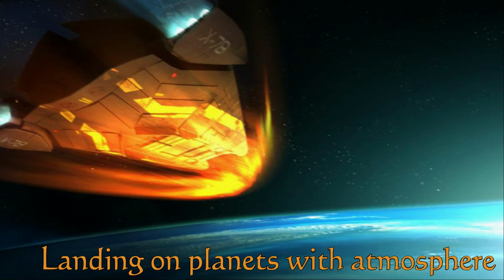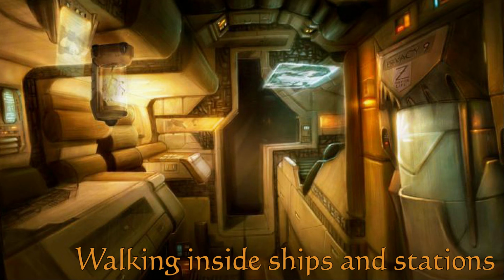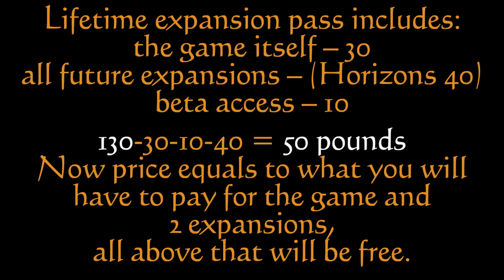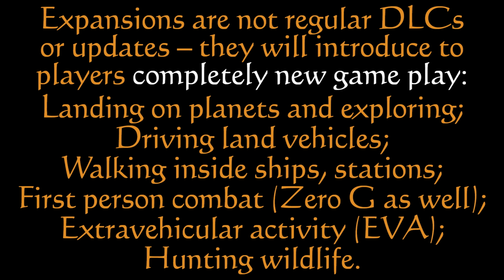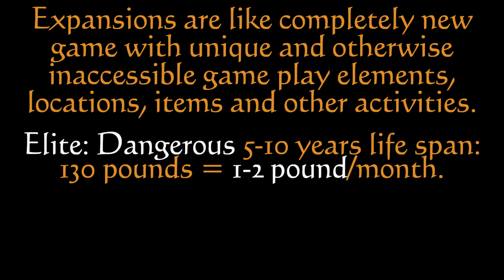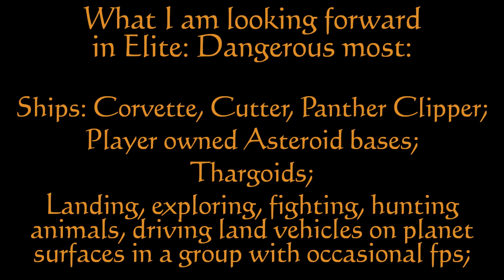Elite: Dangerous. 130 pounds for Lifetime Expansion Pass, crazy or not?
Elite: Dangerous lifetime expansion pass can be bought for 130 pounds. So is it crazy?  Is it worth the money? Should you get one?
Let's take a look at what we will get for 130 pounds and what we can expect from Elite: Dangerous in future, compare with some other games and maybe you will have your crazy or not so crazy answer ;)